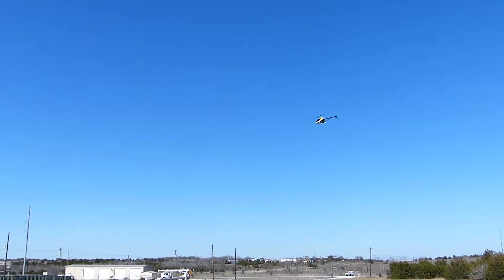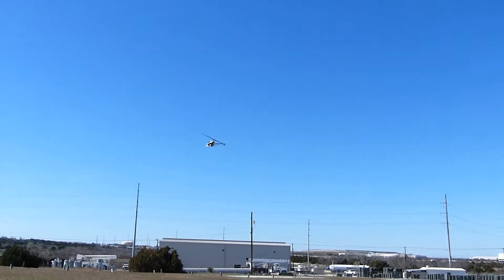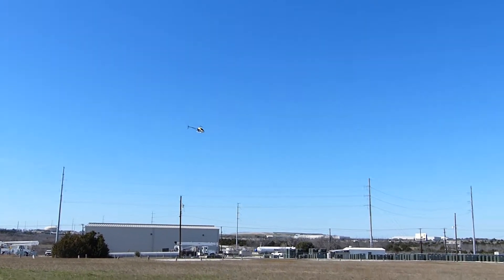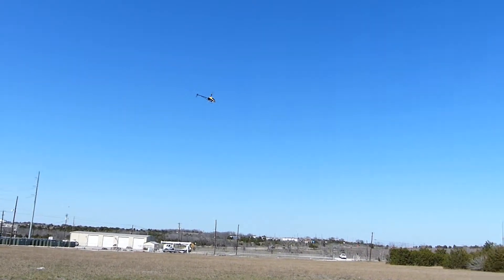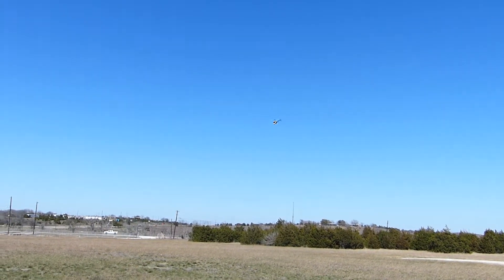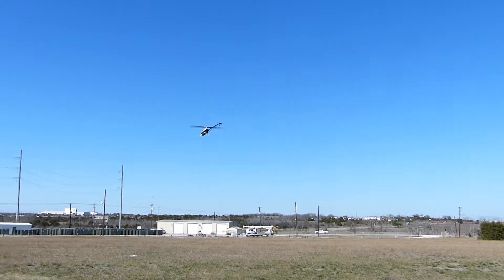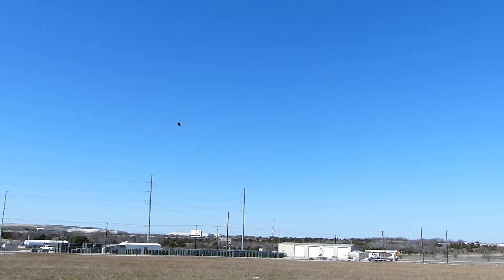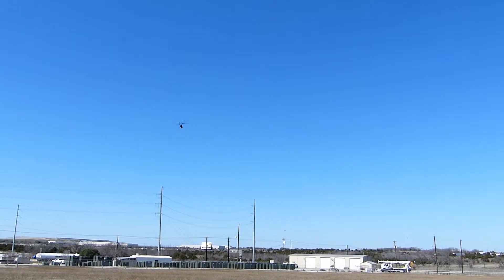Rave Ballistic 635 Maiden Flight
Maiden flight of Carter Reichardt's new Rave 635. Kenny Seirra flew the maiden flight. Scorpion 4035-560, Castle 120HV, Protek 250T cyclic servos, MKS HBL980 tail servo, AR7200BX, Gens Ace 3700mah 35C. Radix 625 V2 and Radix 95 tail blades.